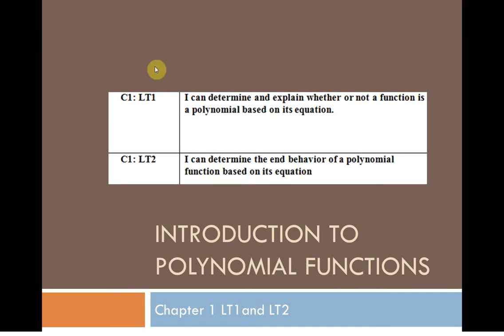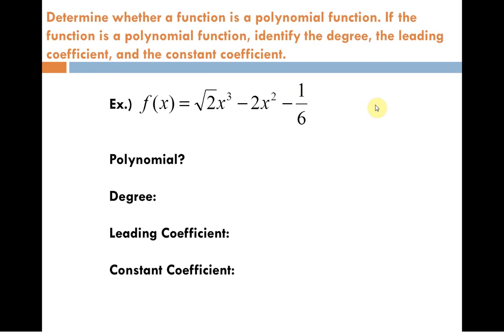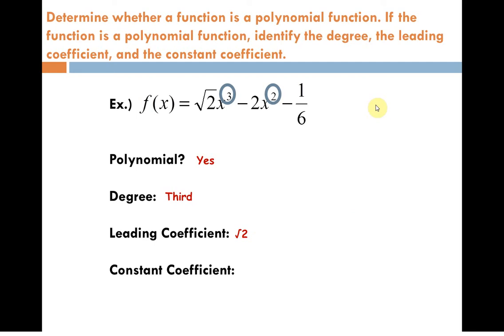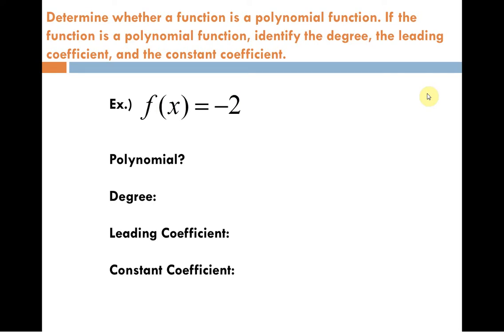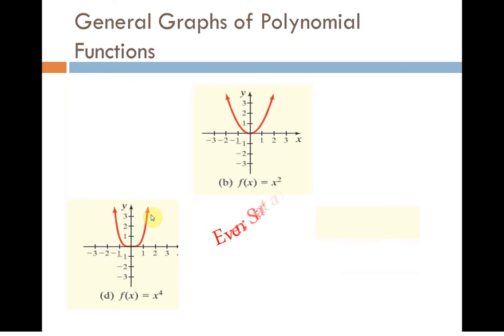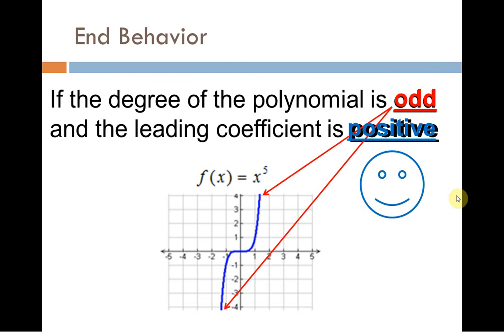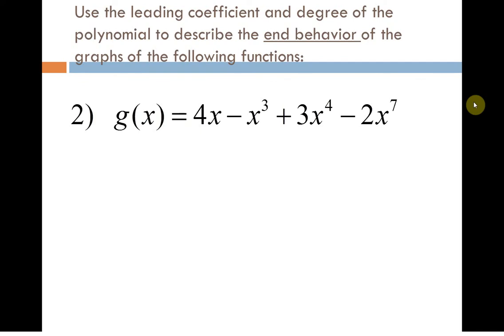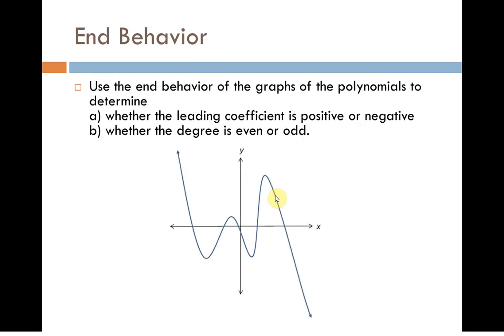PC C1 LT1 and 2